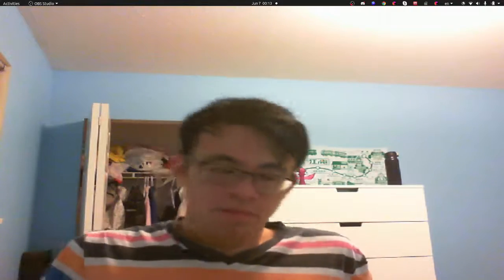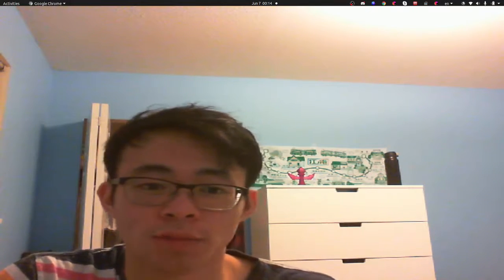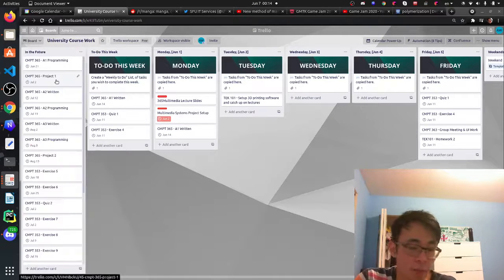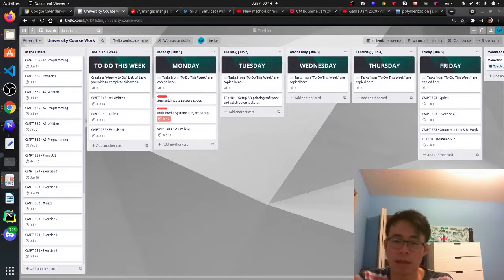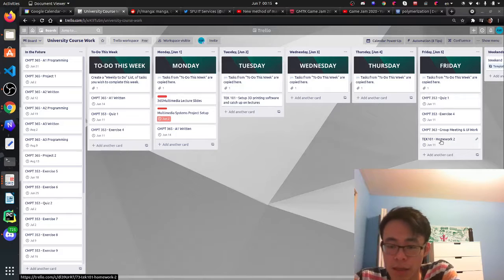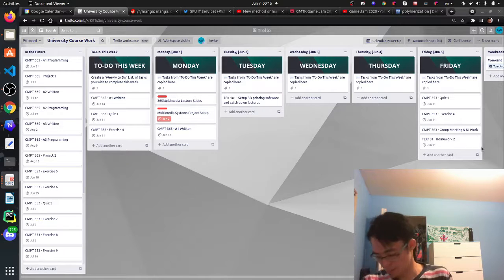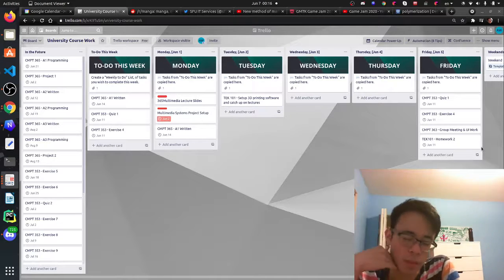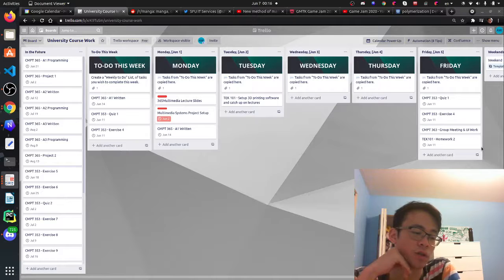Day 231: Going out to human society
Today you had some great ass pork bone soup, should have filmed some of the experience.